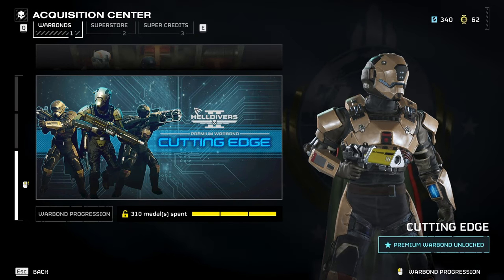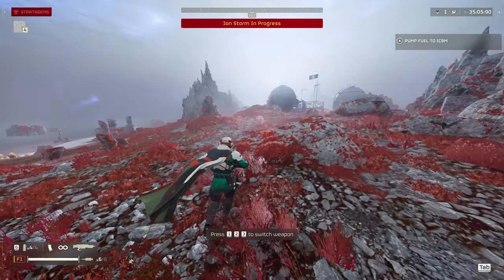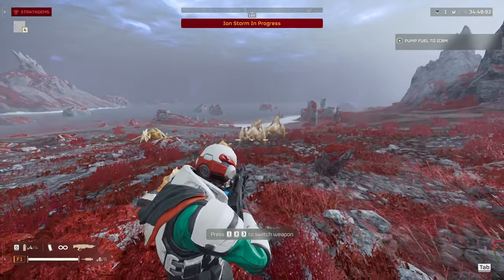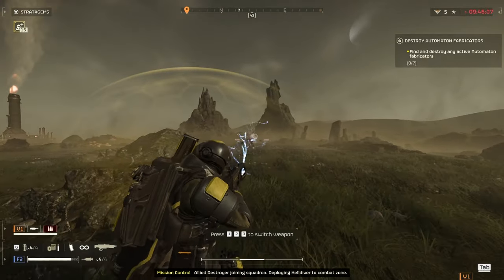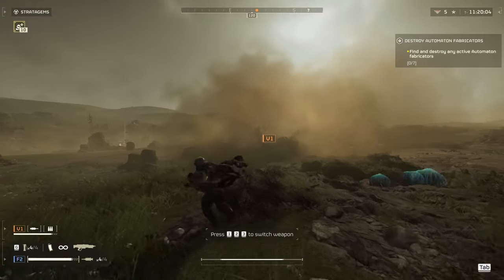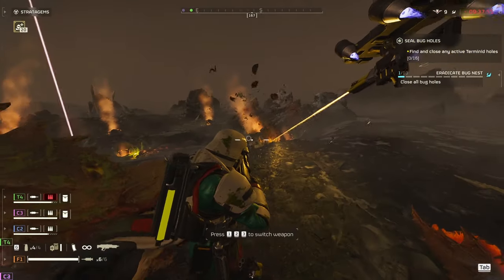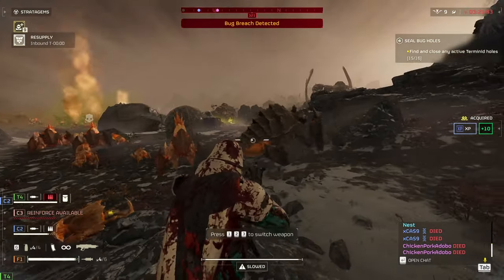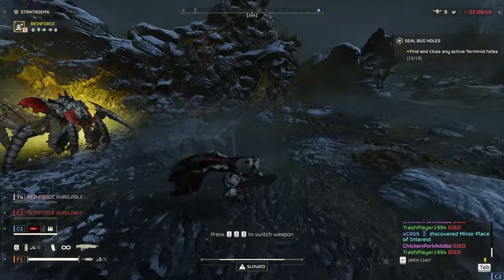Is the BLITZER worth? Helldivers 2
Been using this weapon in some missions and heres a quick review hope you get the info that you need.

0:00 Intro
0:11 Basic Gun info
0:27 Weapon Breakdown
1:03 Against Automatons
1:41 Against Terminids
2:16 End